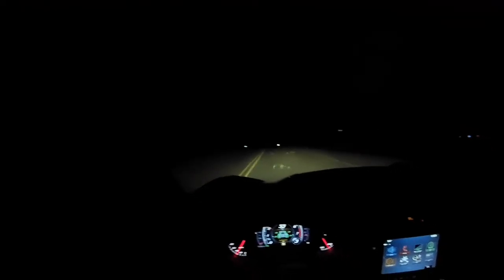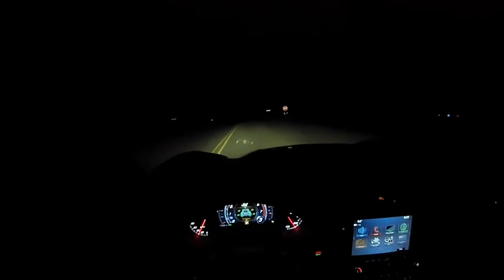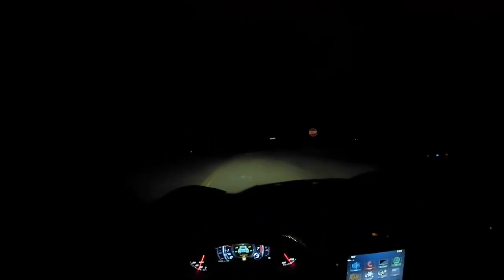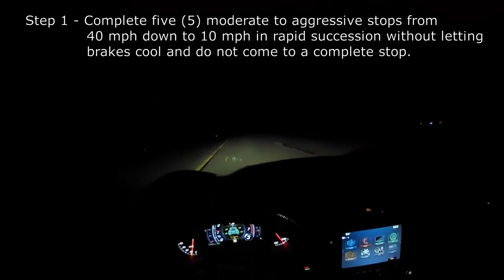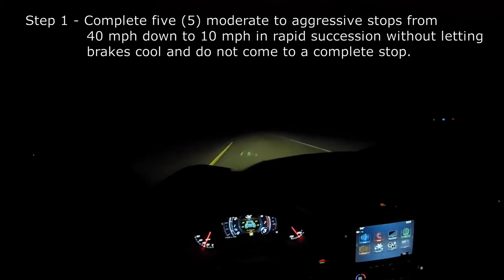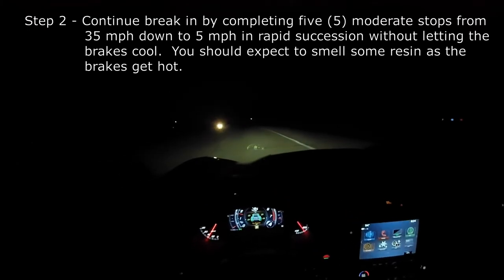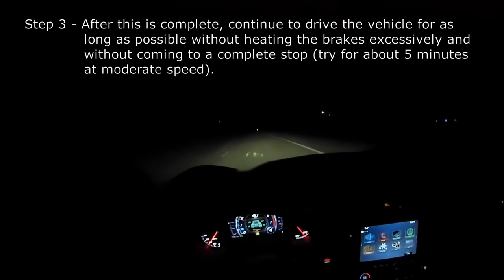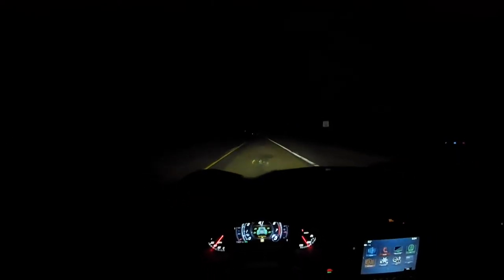Power Stop Z26 Carbon-Fiber Ceramic Brake Pads - BREAK IN Process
Just a quick video to show you the break in process for Powerstop Brake Pads.  I believe this process applies to the majority of their brake pads.  Please see their website for more detailed information.

Rear Powerstop Z26 1718 Carbon Ceramic Brake Pads

Front Powerstop Z26 1405 Carbon Ceramic Brake Pads